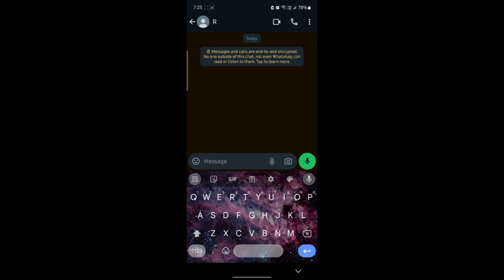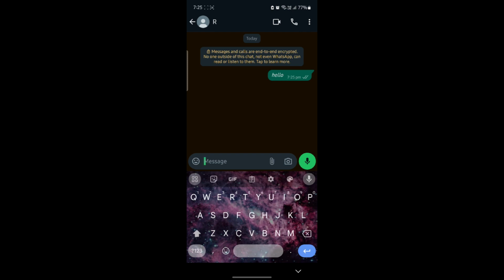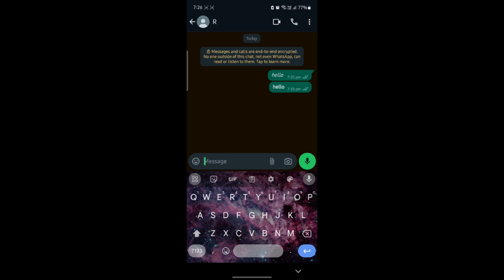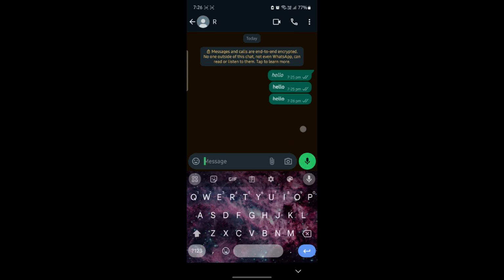How to Change Text Style on Whatsapp (2024) | Edit Text Style on Whatsapp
Enhance your WhatsApp chats by changing the text style! This tutorial will show you how to bold, italicize, strikethrough, and monospace your text messages on WhatsApp. Add flair and emphasis to your conversations with these easy formatting tricks. Watch now to see how simple it is to customize the style of your messages and make your chats more engaging!